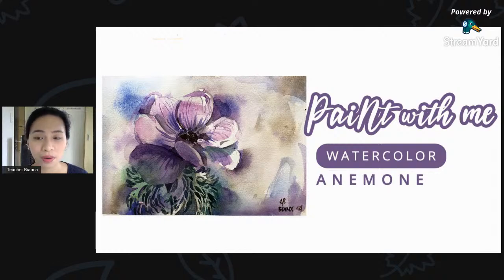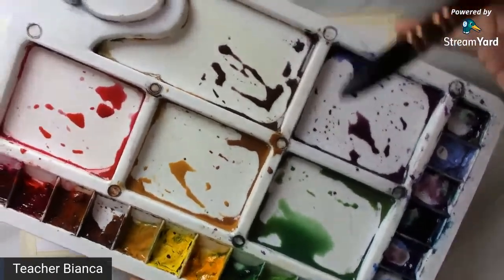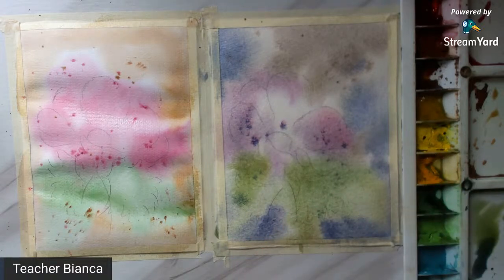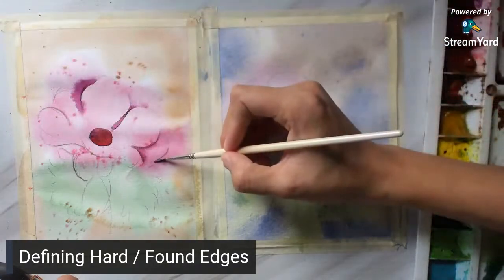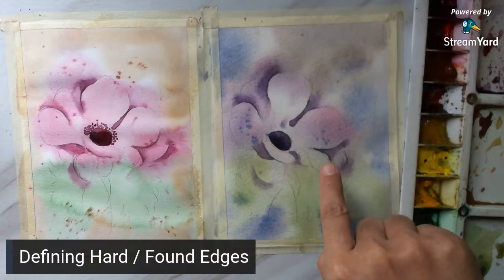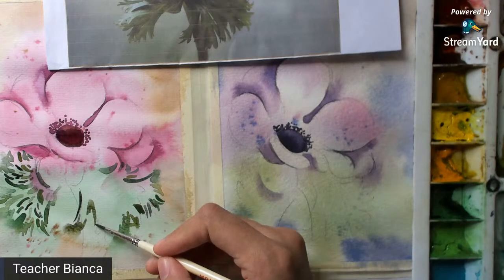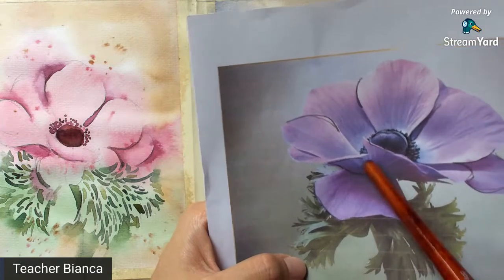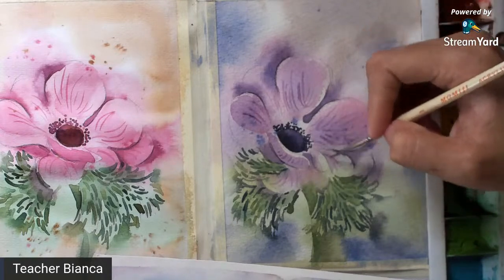Paint with Me | Loose Watercolor Florals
I upload watercolor and painting ideas, watercolor tutorials and easy and simple watercolor painting for beginners.

Materials used:
Watercolor Paper - Baohong
Watercolor Brushes - Generic Chinese Brushes and Momiji
Watercolor Paint - Holbein